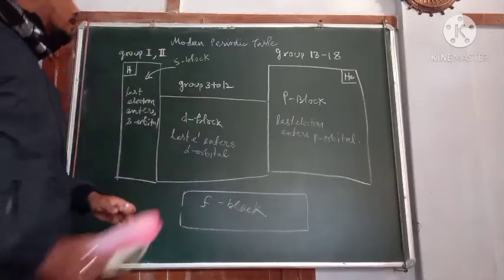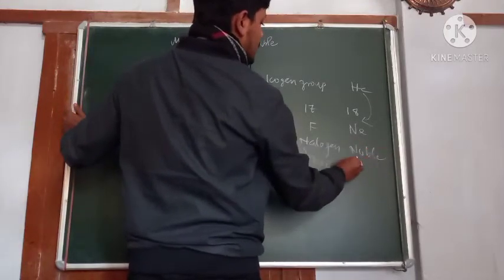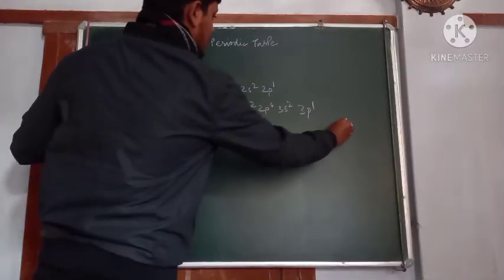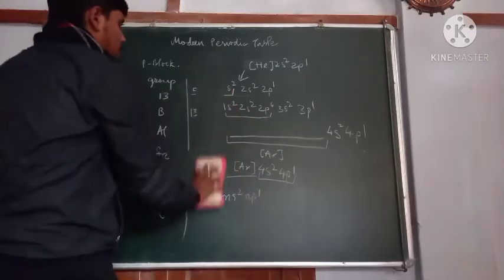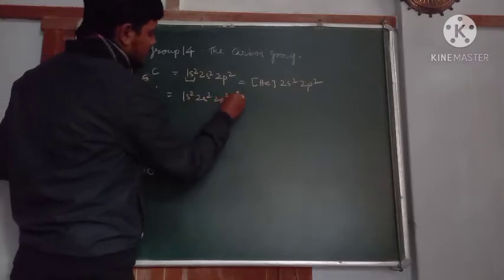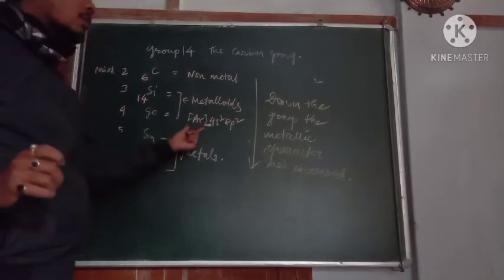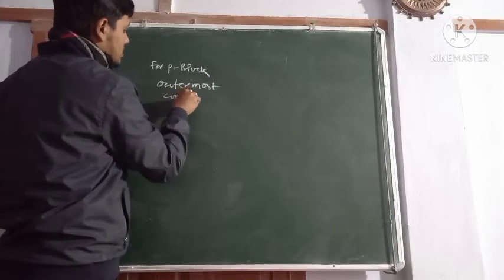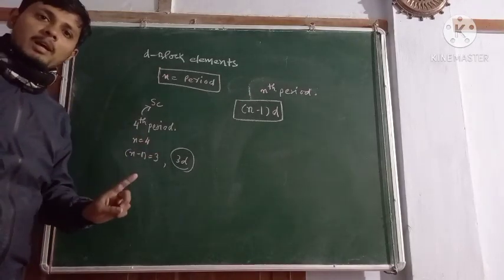Blocks in the Periodic Table